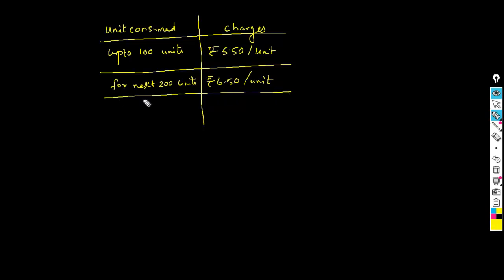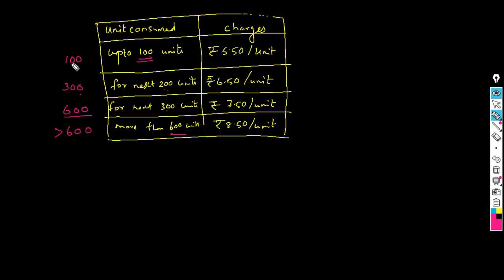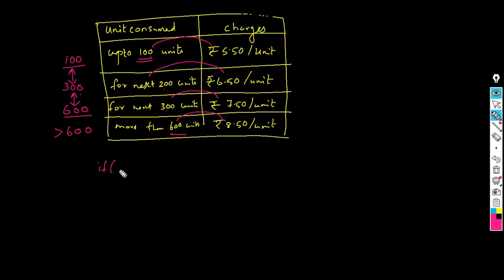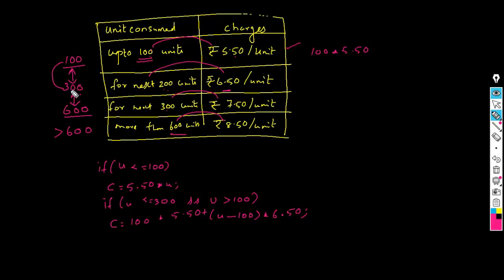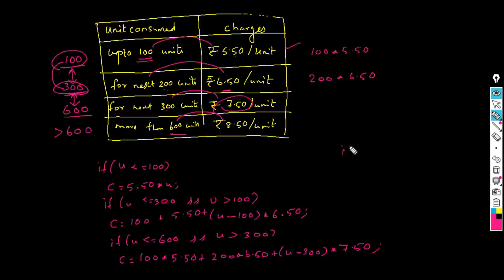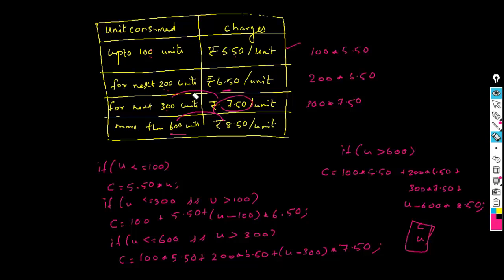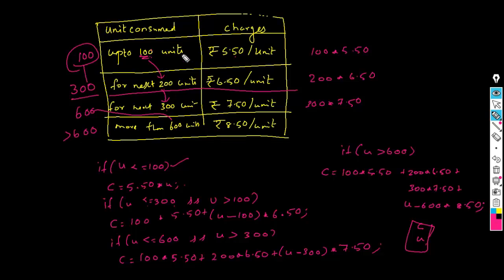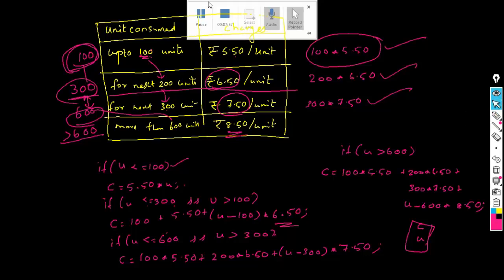Slab based program ICSE Java